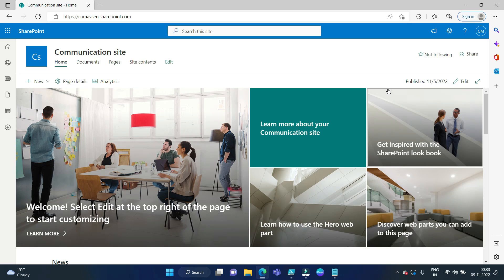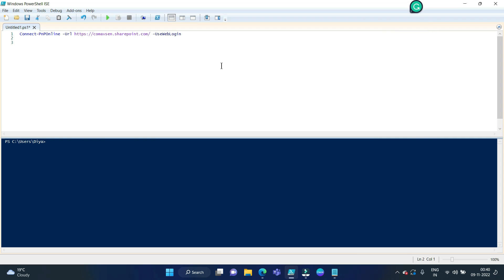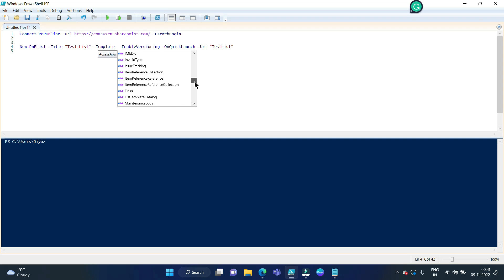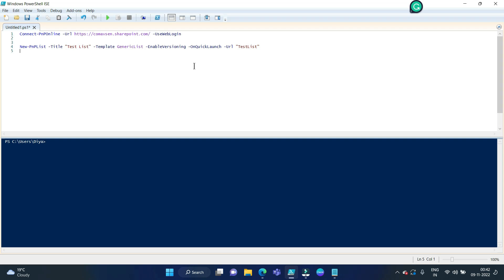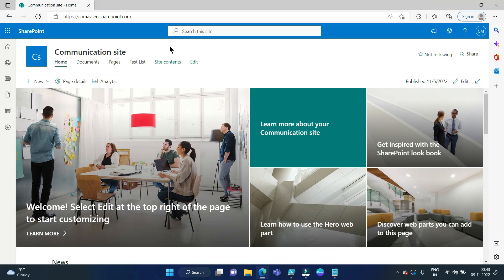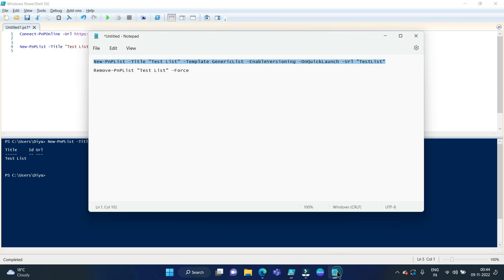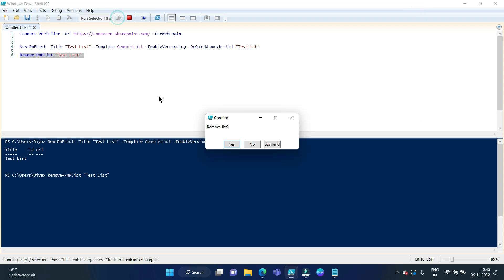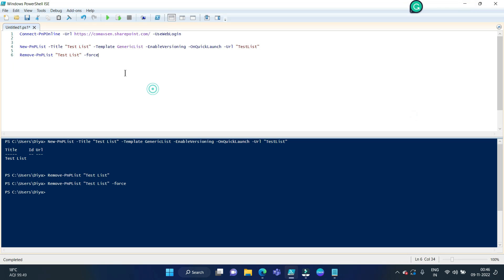How to create and delete a list in SharePoint Online using PnP PowerShell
In this video, we will learn how to create and delete a list in SharePoint Online using PnP PowerShell.

If you want to learn how to install the PnP PowerShell module on your computer, please watch this video, URL is given below: